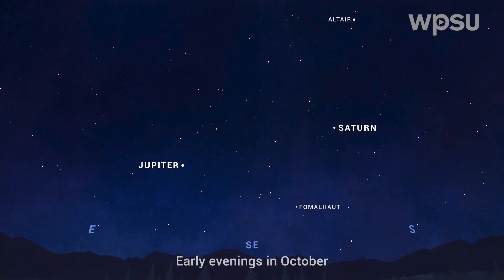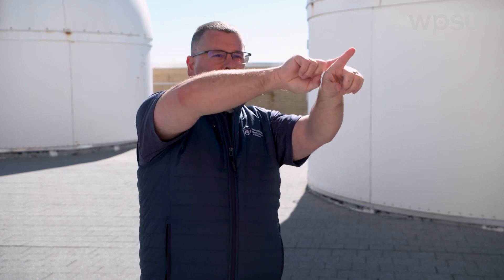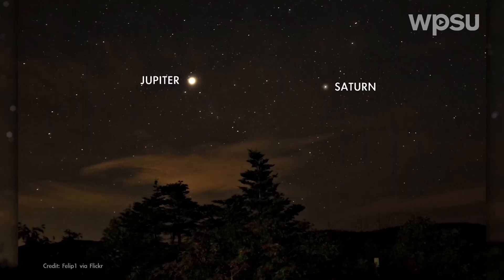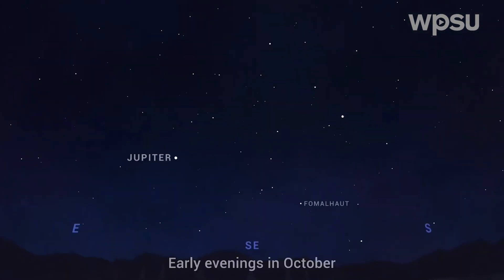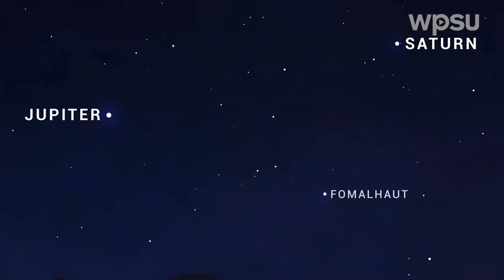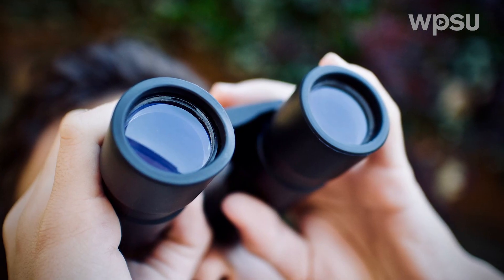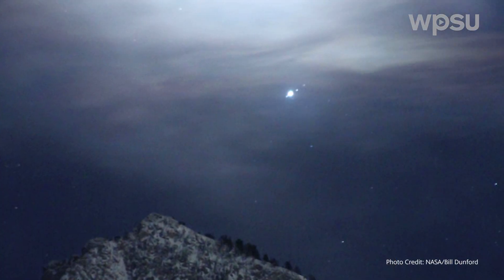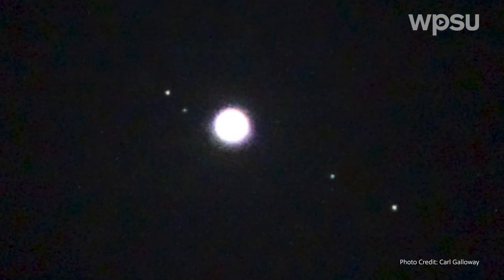Seeing Jupiter and Saturn in October | Wonders of the Night Sky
Jupiter will be the brightest object in the night sky through October. Saturn can also be seen, even without a telescope. You can see them among the stars with just your eye, and you don't need expensive equipment for a closer look -- both are easy to see with just a pair of binoculars. Learn more from Chris Palma, Penn State Professor of Astronomy. More Wonders of the Night Sky